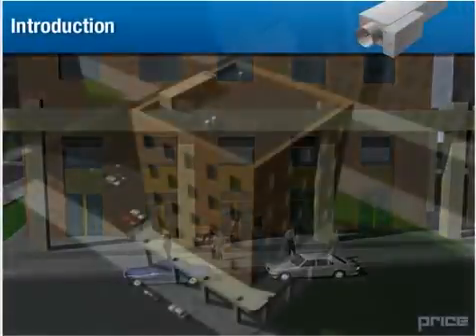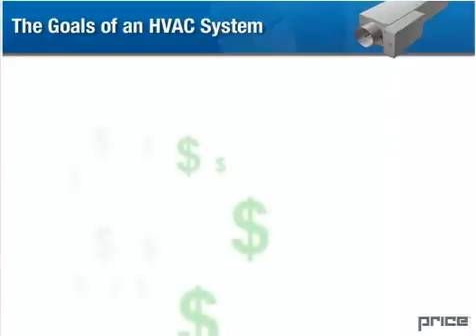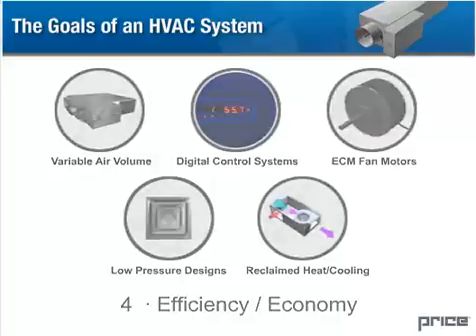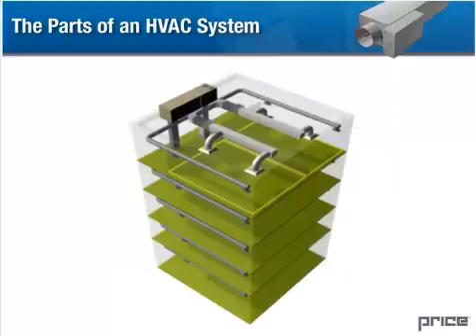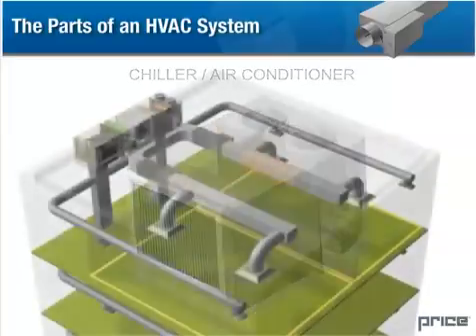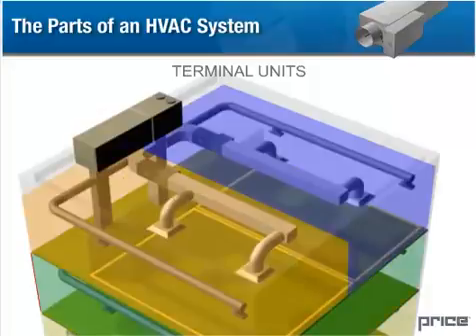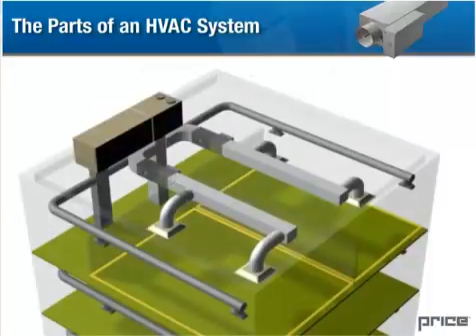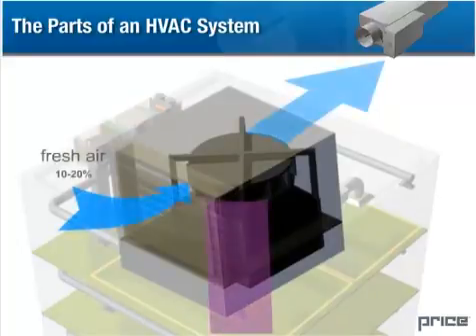2 Fundamentals of HVAC - Basics of HVAC